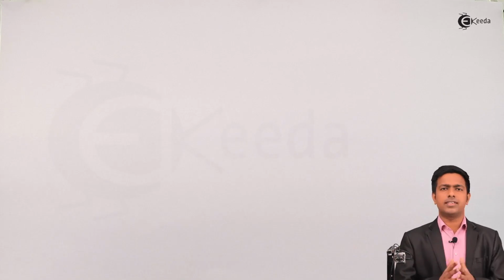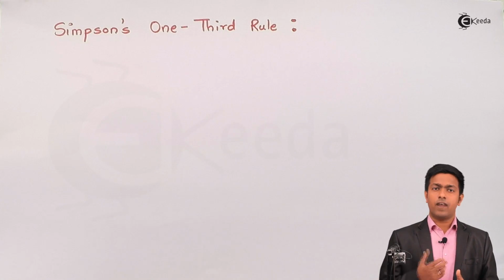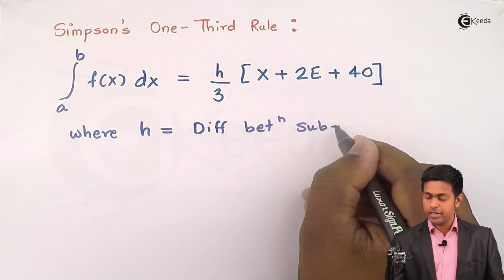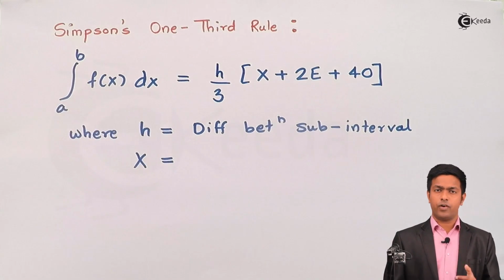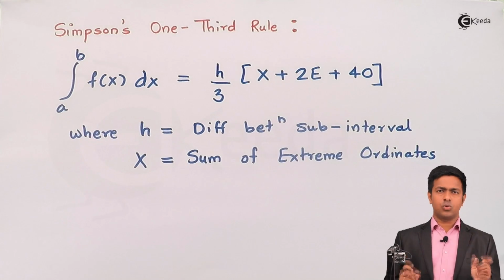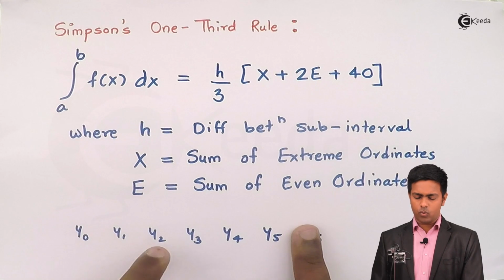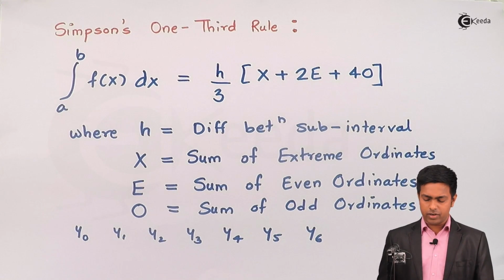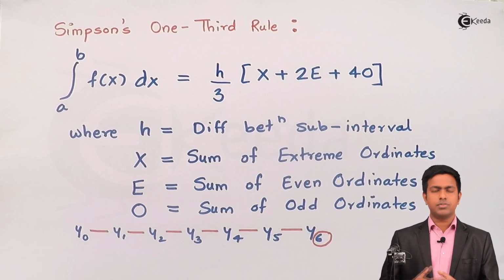Simpson's One Third Rule (1/3rd Rule) - Numerical Integration - Engineering Mathematics 2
Video Name - Simpson's One Third Rule (1/3rd Rule)

Chapter - Numerical Integration

Faculty - Mahesh Wagh

Watch the video lecture on the Topic Simpson's One Third Rule (1/3rd Rule) of Subject Engineering Mathematics 2 by Professor Mahesh Wagh. Watch the Complete lecture on Engineering Academics with Ekeeda.

Happy Learning.